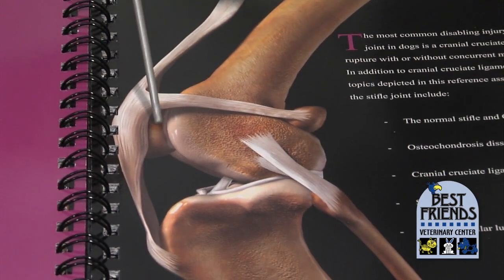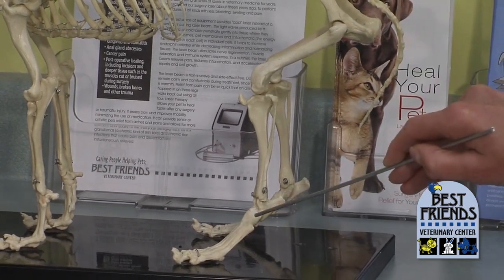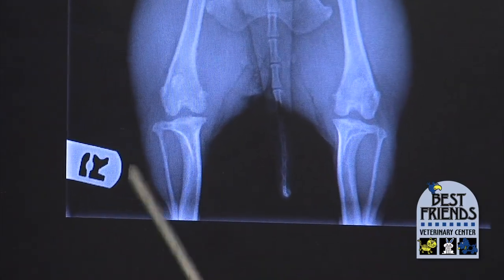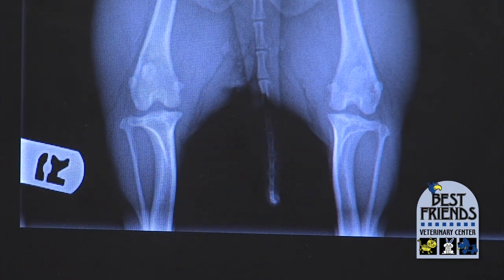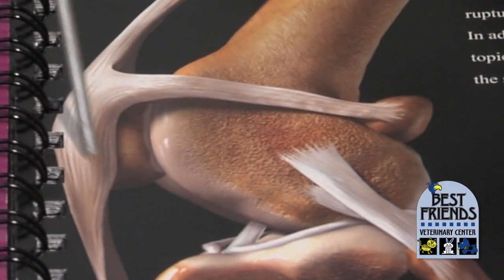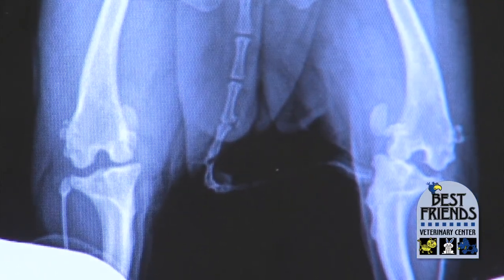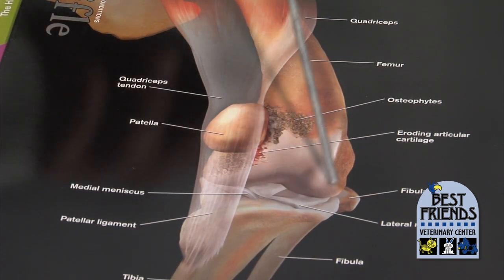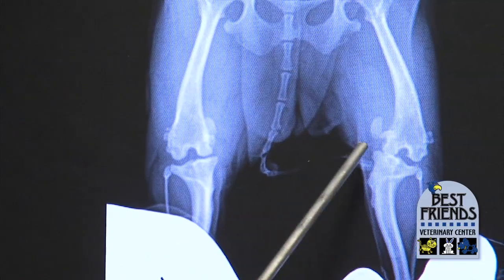Patellar Luxation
Patellar luxation is a common joint disorder seen in many breeds, especially those with short bow-legs. Patella is the medical term for kneecap, and luxation is when the joint dislocates. Kneecaps that slip in and out of place can cause chronis pain and may require surgery to repair.